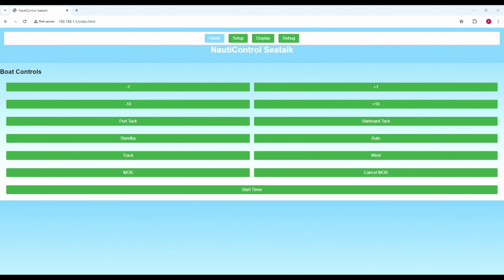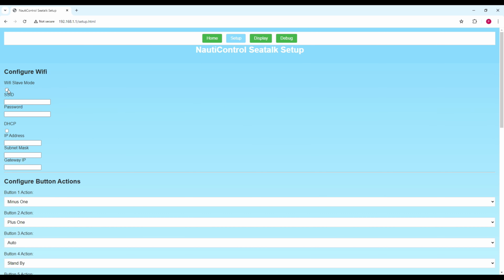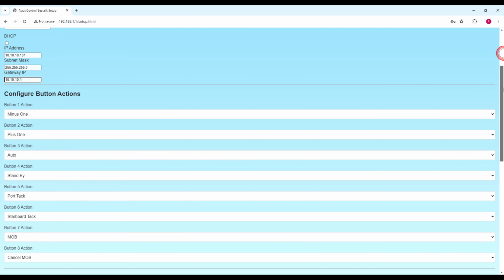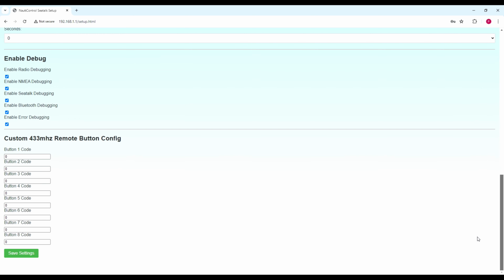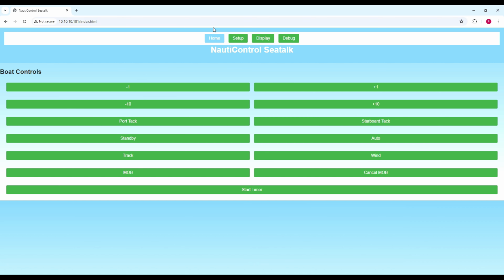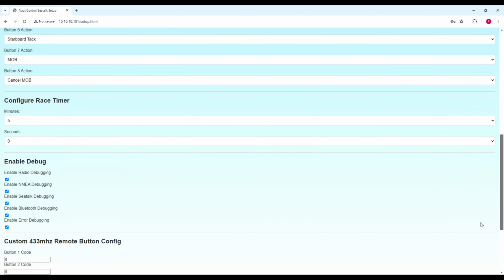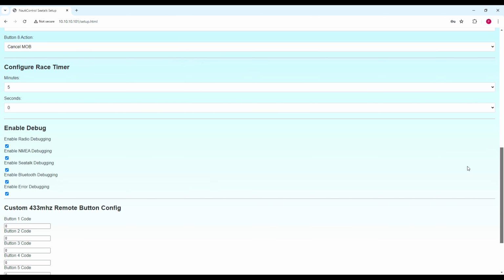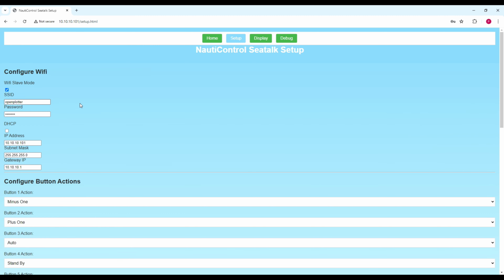Setting Up Nauti-Control ST Wireless V1 as a wireless slave to rasberry pi running open marine .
One of the features of the 2.0.3 firmware is to allow the box to have a static ip address and connect as a slave to an existing access point.

This video shows connecting to open marine.

This allows seatalk data to be sent over TCPIP . Check out other videos for other demonstration.